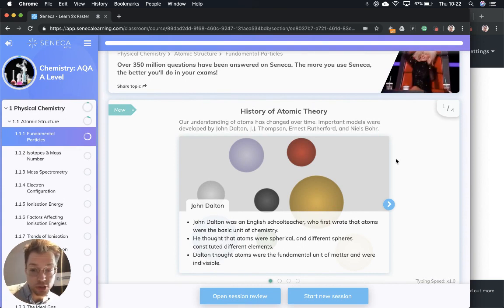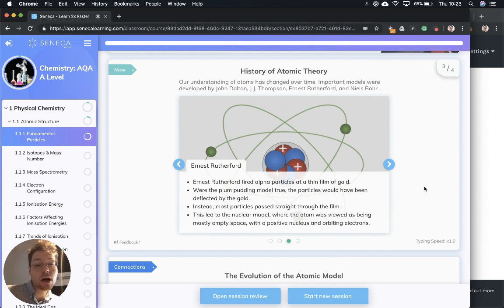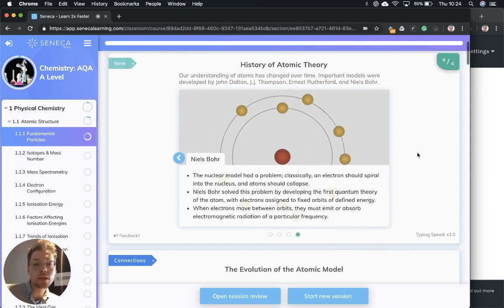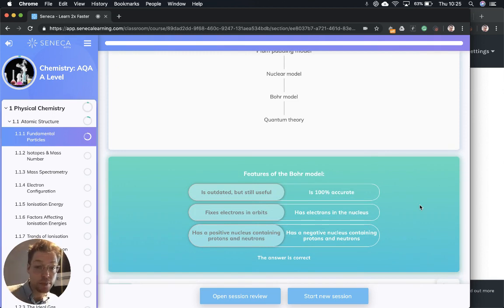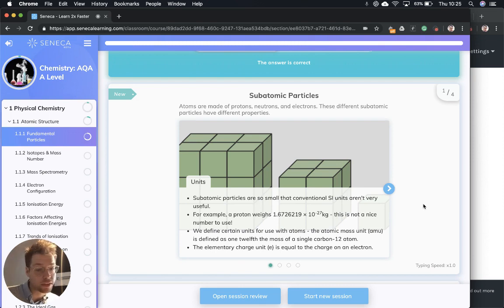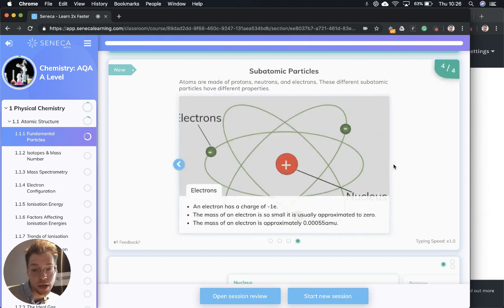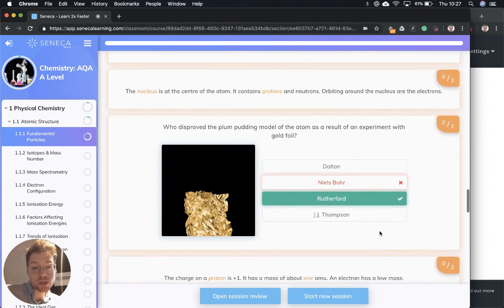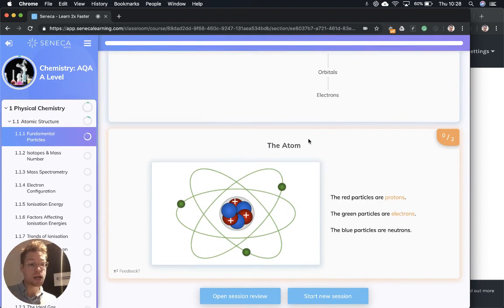A Level Chemistry - Fundamental Particles - Seneca - Learn 2x Faster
Jono puts the 'fun' in FUNdamental as he looks at the key particles you need to know for your A Level Chemistry exam.